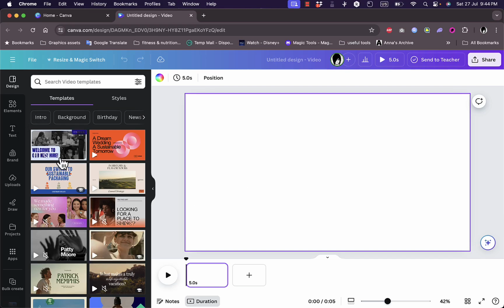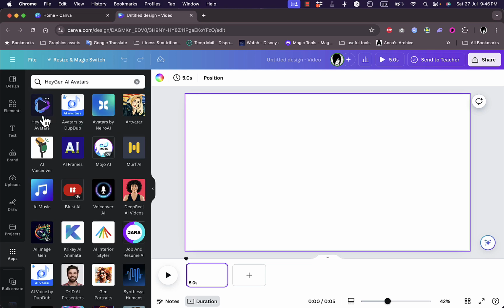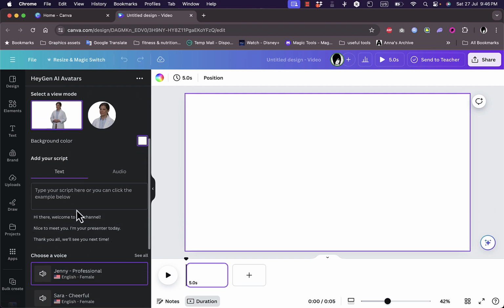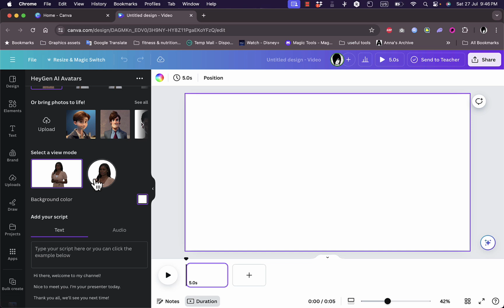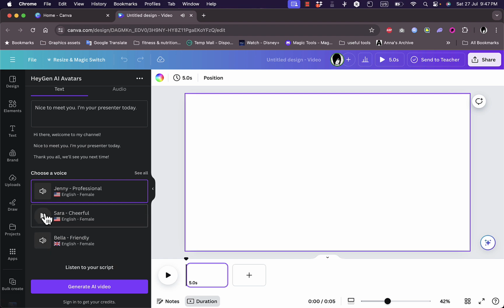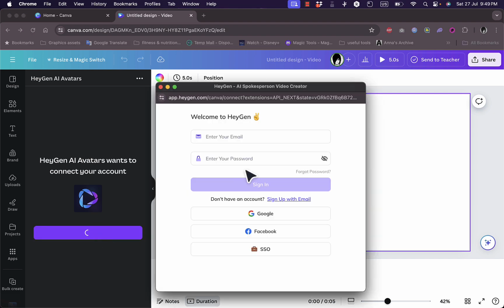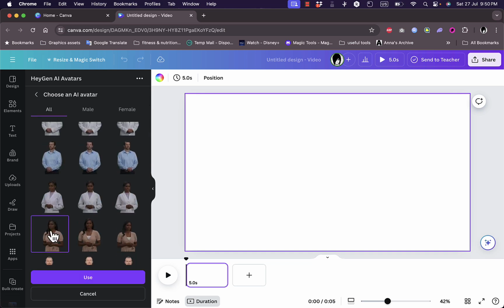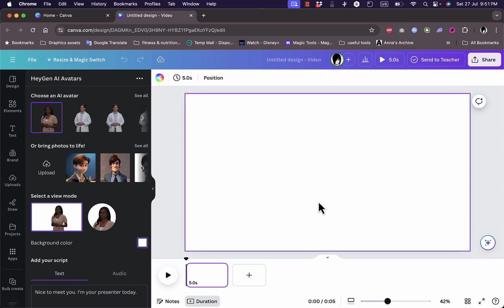Canva's HeyGen Tutorial | How to Create Your Own Talking Avatar Using Canva AI for FREE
If you are looking for a video tutorial on how to create ai avatar? Look no further!
This comprehensive video demonstrates the process of ai avatar generator free step by step. Make sure to watch till the end for a thorough grasp.